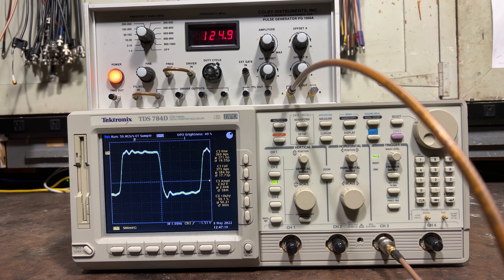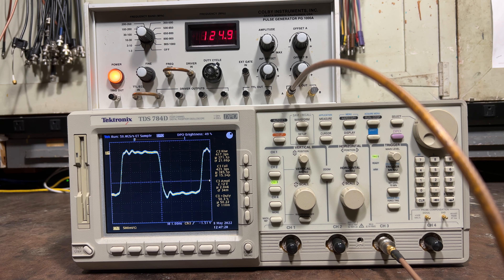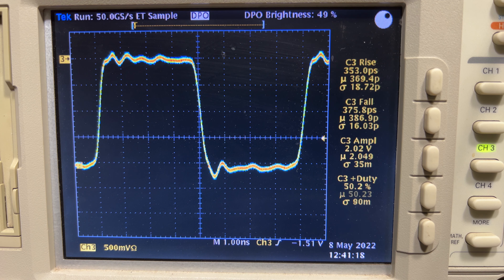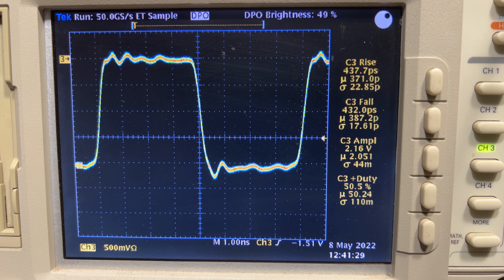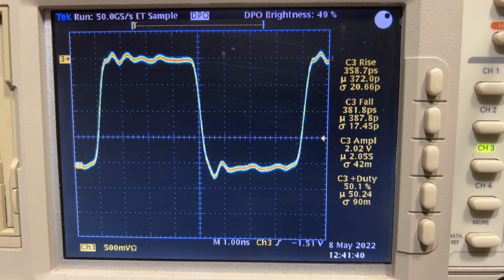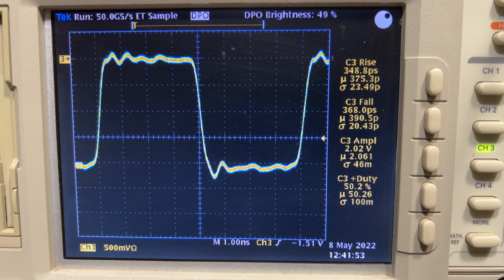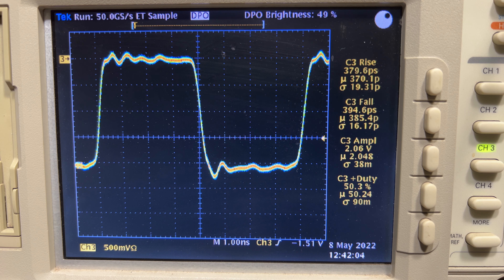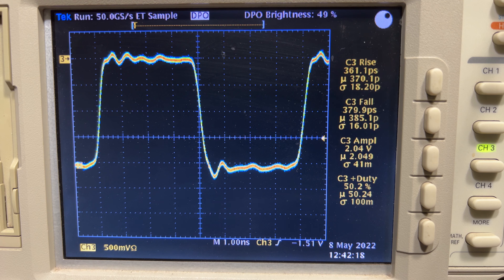⭐ Tektronix TDS784D Oscilloscope Rise and Fall Times 0017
In this short video I demonstrate the rise and fall times of my Tektronix TDS784D Oscilloscope by measuring a 125 MHz square output from my Colby PG1000A pulse generator.   The Colby's rise and fall times are specified at  less than 250ps, much faster than the TDS784D's 400ps specification.

I am going to use the TDS784D to measure rise and fall times in upcoming videos, so knowing it's limitation is important.

You can see the manual for the Colby PG 1000A 1 GHz pulse generator